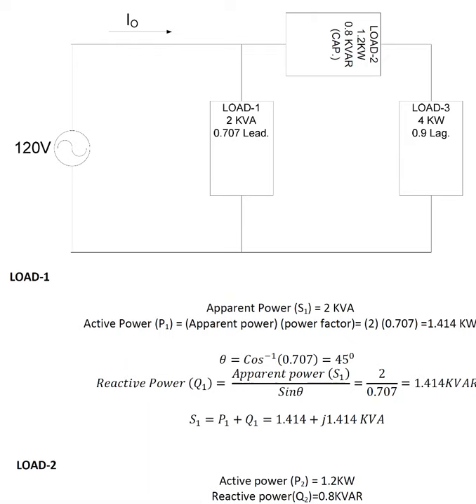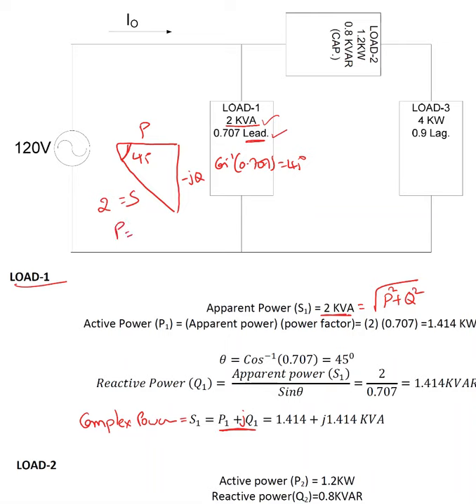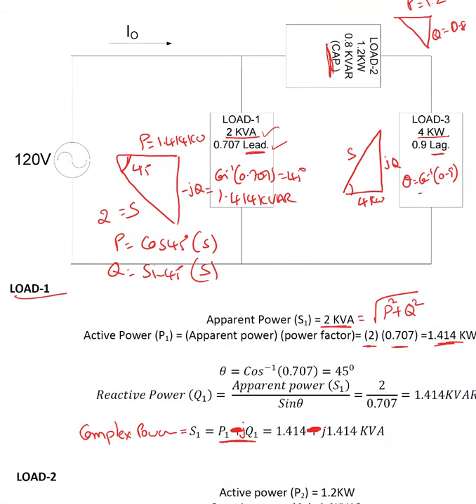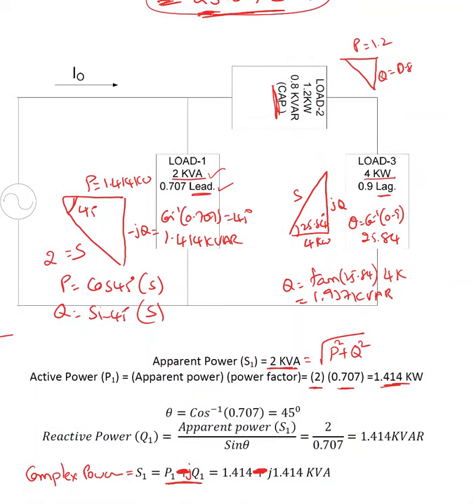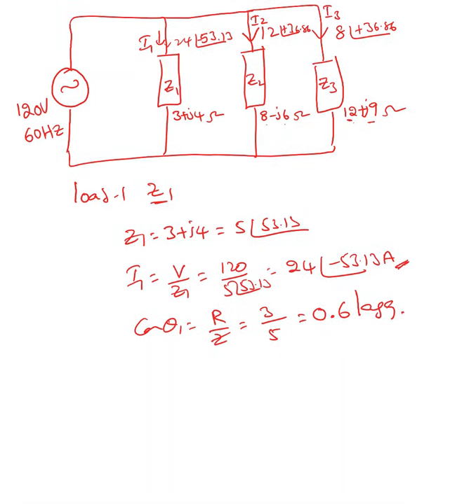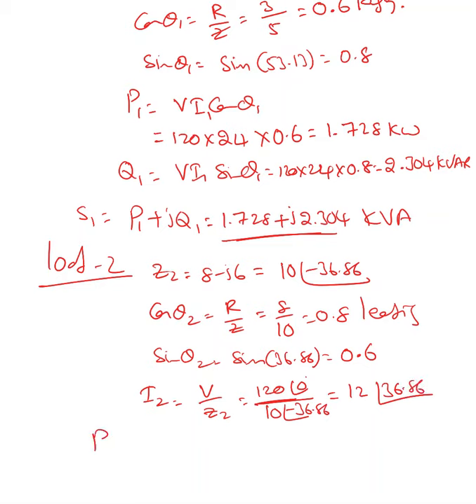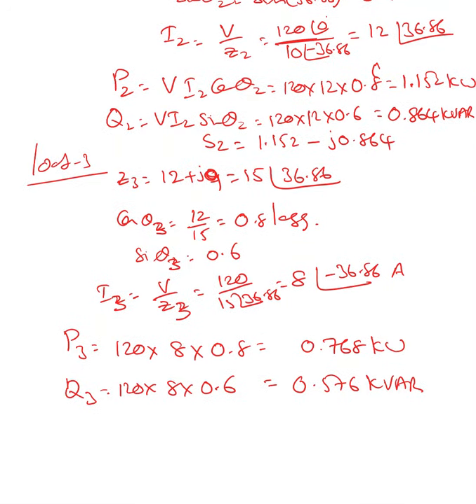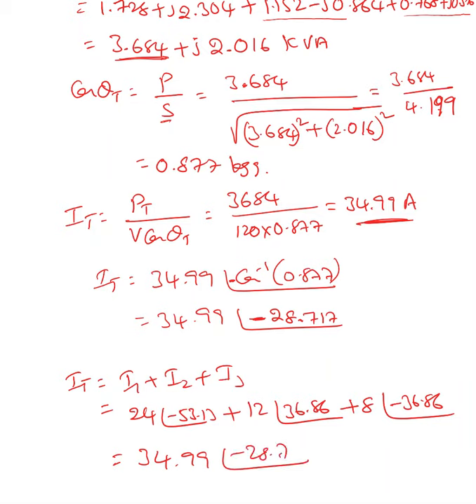Power in AC Circuits 005